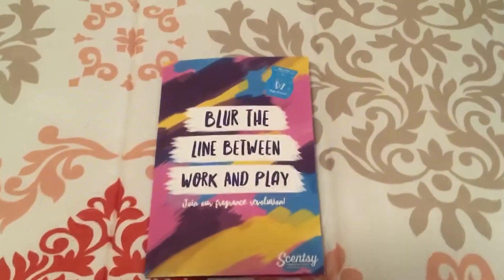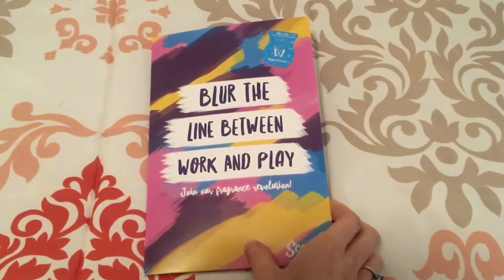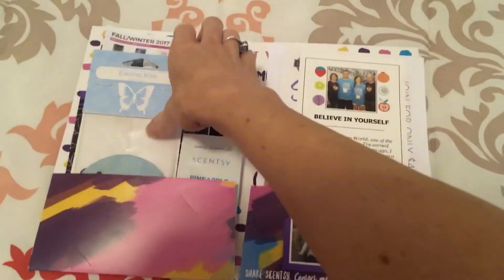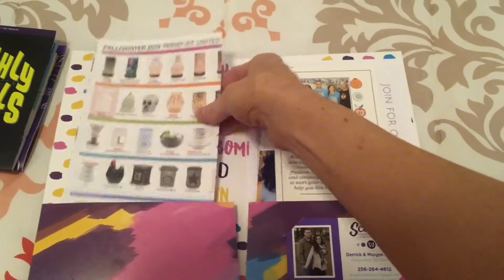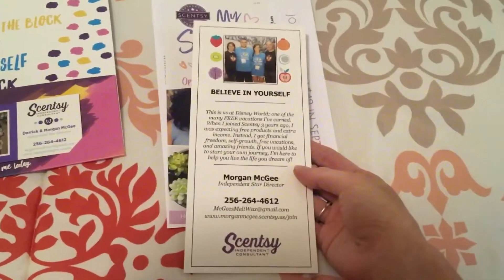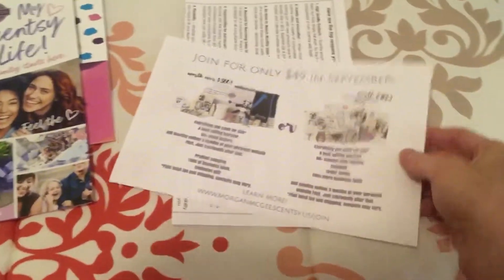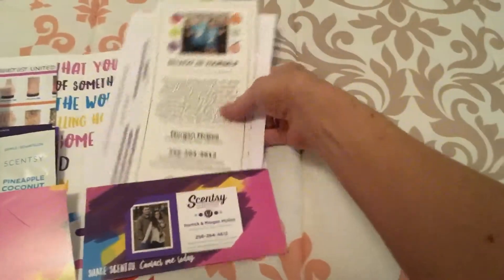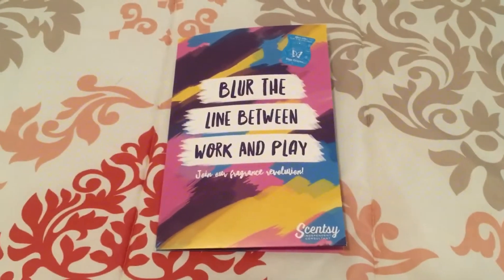SCENTSY POSSIBILITY PACKETS!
This is a video for Scentsy consultants to see what I put inside my possibility packets for people who are interested in the business opportunity. I hope this is helpful!

⭐️LIKE IT? Place an order!
⭐️LOVE IT? Host a party!